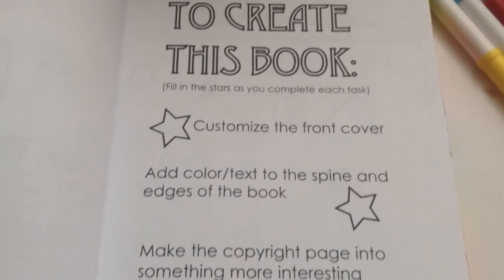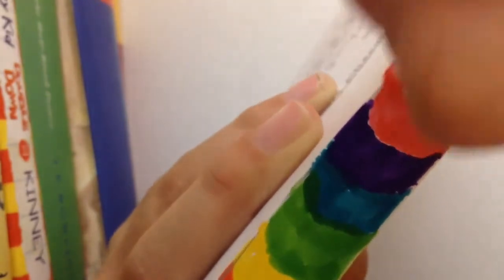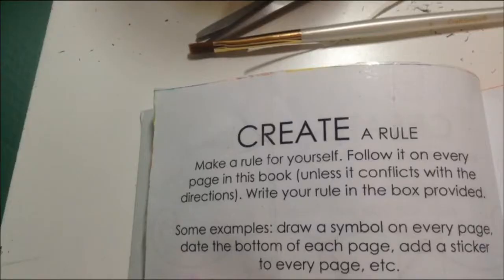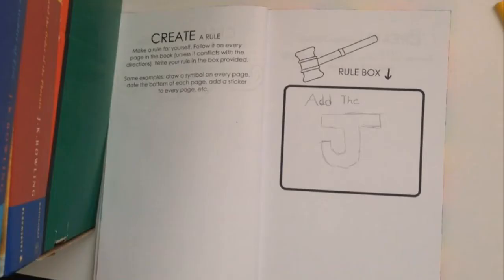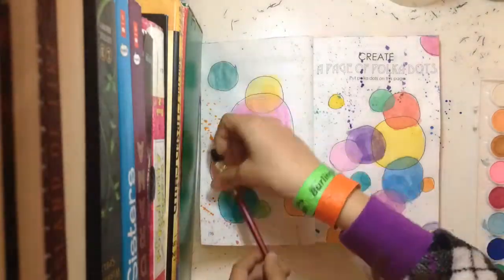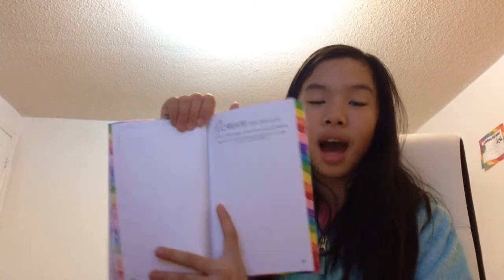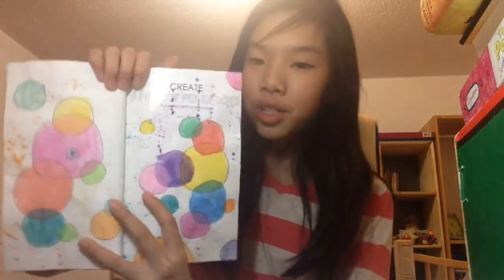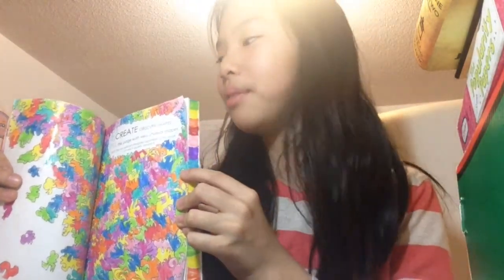Create This Book - Ep. 1